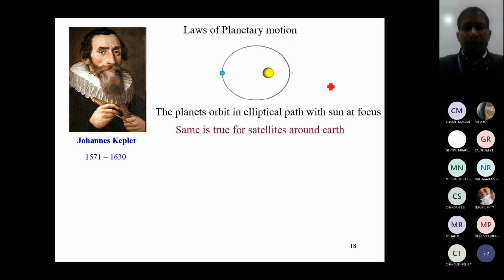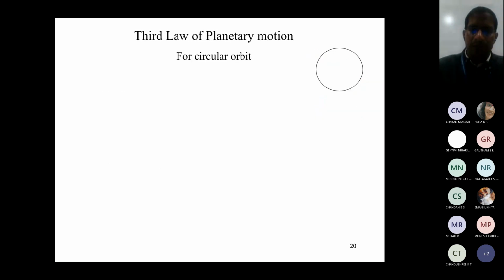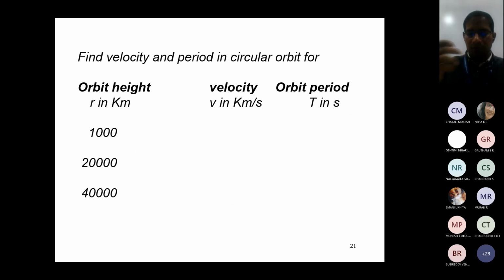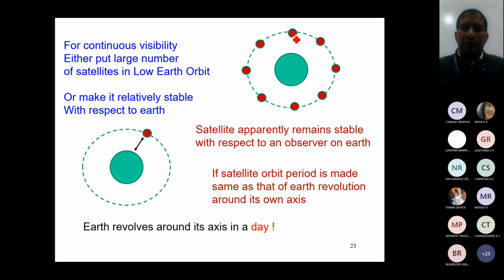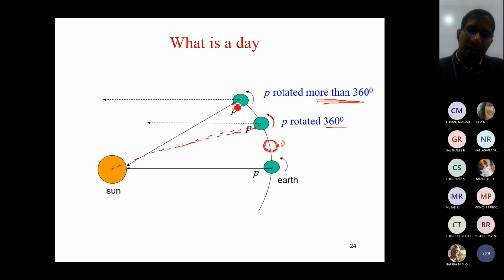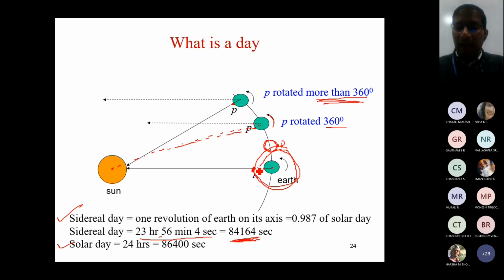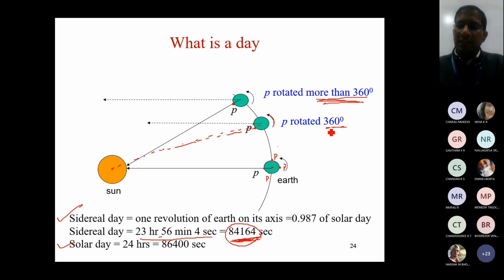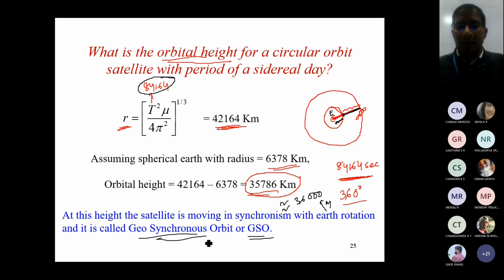Satellite Communication Lect.- 3: Kepler Laws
In astronomy, Kepler's laws of planetary motion, published by Johannes Kepler in 1609 (except the third law, which was fully published in 1619), describe the orbits of planets around the Sun. These laws replaced circular orbits and epicycles in the heliocentric theory of Nicolaus Copernicus with elliptical orbits and explained how planetary velocities vary.